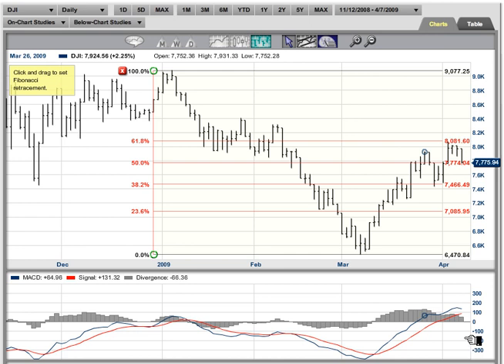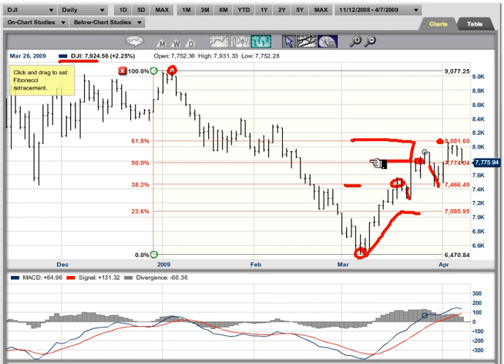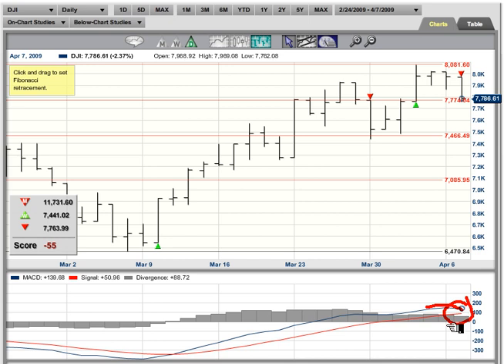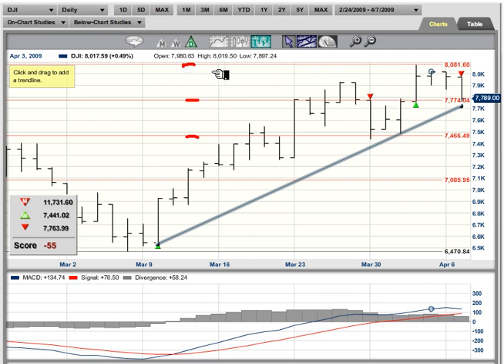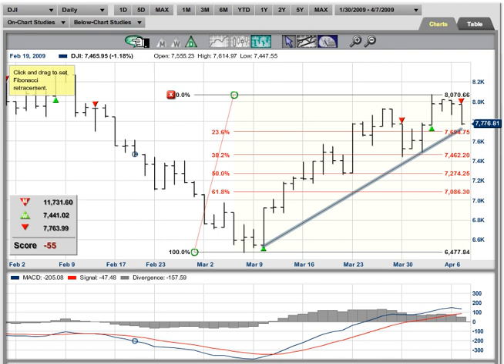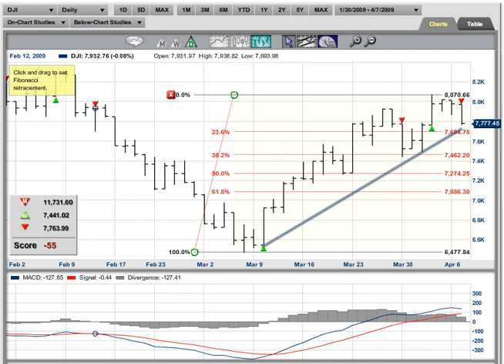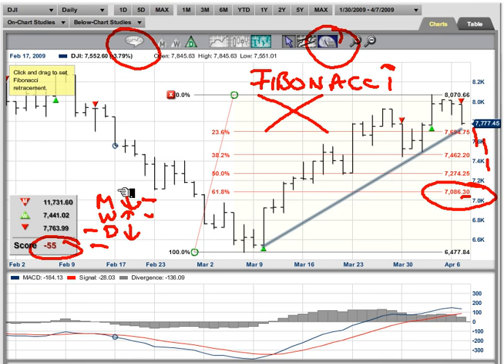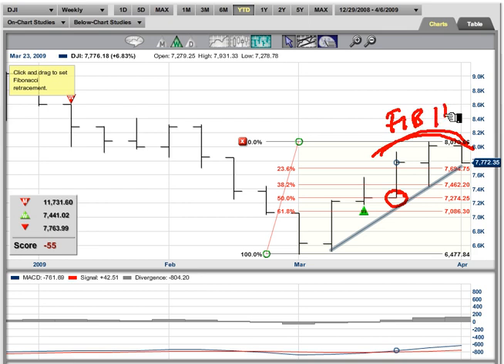Fibonacci... it's a technical tool that can make you rich.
For more information on Fibonacci and MarketClub be sure

You may have heard about Fibonacci, the man who discovered a set of numbers who that have a major affect on the market. So who is this Fibonacci fellow, and why are his findings so important in the market place?

The mathematical findings by this thirteenth century Italian man has yielded a useful technical analysis tool which is used in technical analysis and by scientists in a large array of fields. Born Leonardo of Piza, he is better known in the trading community as Fibonacci. Fibonacci's best known work is Liber Abaci which is generally credited as having introduced the Arabic number system which we use today.

Fibonacci introduced a number sequence in Liber Abaci which is said to be a reflection of human nature. The series is as follows: 1, 1, 2, 3, 5, 8, 13, 21, 34, 55, 89, 144 and on to infinity. The series is derived by adding each number to the previous. For example, 1+1=2 , 2+1=3, 3+2=5, 5+3=8, 8+5=13, and so on.

I use the Fibonacci series mainly for retracements (see today's video) and to show me where support and resistance might come into the market. I also use this tool to enter or add onto a position.
In my new video, I show you these exact retracements and how they affected the market at that time.

There is no need to register for this video and of course you can watch it with our compliments today.

Enjoy the video and please give us your feedback on our blog.

Best,

Adam Hewison

President, INO.com
Co-creator, MarketClub